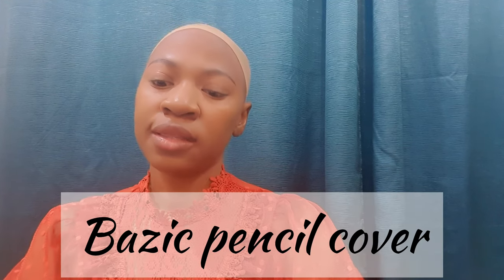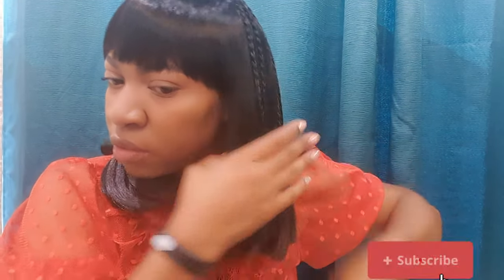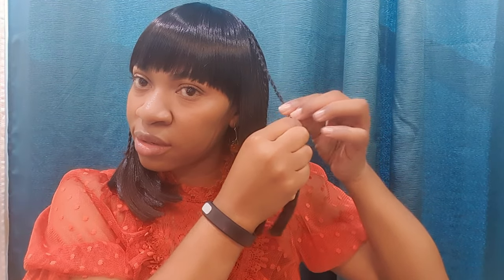NO TIME TO GLUE GLUELESS BOB | NINE TO FIVE ON THE GO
Hey Luvs,
Try this No Salon needed, install Kalyss Egyptian glueless two-in-one deep black bob wig is definitely beginner friendly, no salon needed. I am not a salon hairstylist so, this is pretty easy and ready to go
Today's video is a step-by-step makeup and Egyptian bob wig and quick and simple wig installation.

LUVME HAIR GLUELESS WIG INSTALL |FALL 2022 HAIRSTYLE  INSTALLATION WITH NO GLUE
360 wig install no glue | 5x5 closure wig | 5x5 closure wig install no glue | amazon glueless wig review | beauty forever wig | beauty forever wig install | beauty forever wig